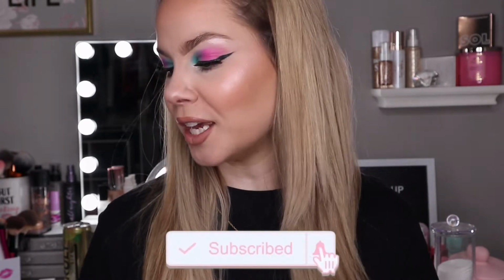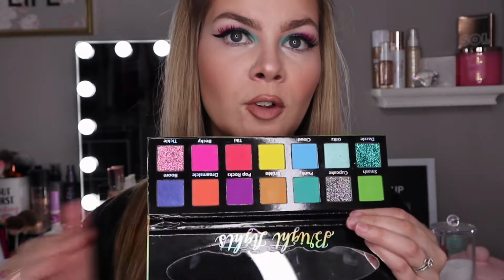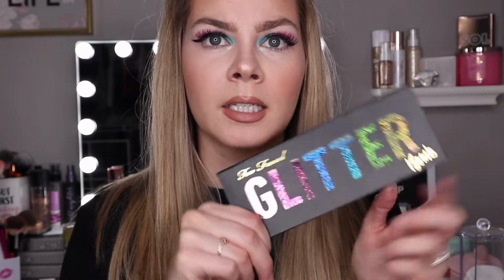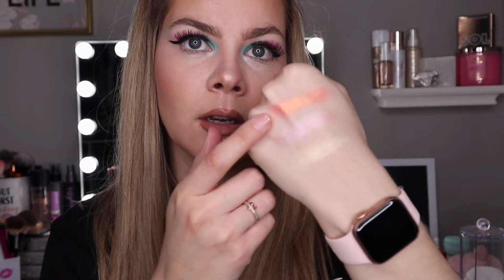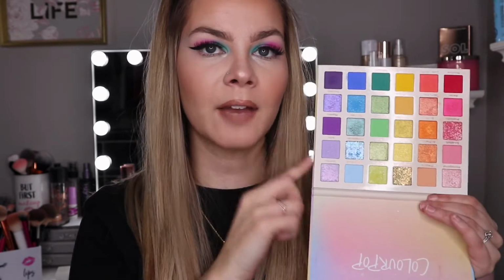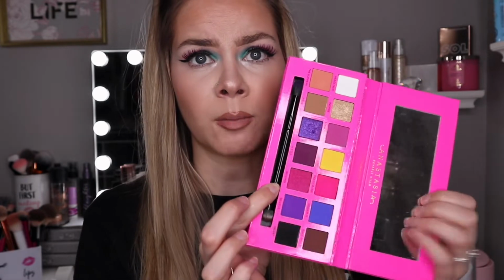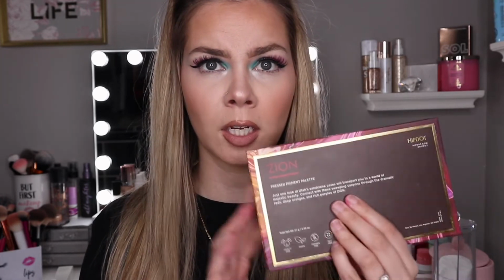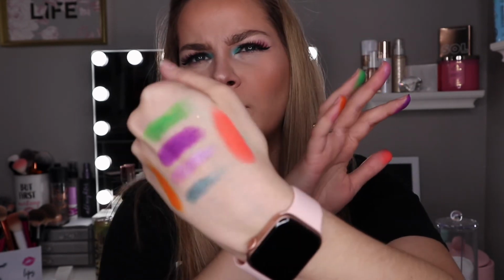MY EYESHADOW PALETTE COLLECTION!! 30 PALETTES!!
Necklace is from Amazon - Shop My Favorites!👇🏼

Base Box - 5 full sized products for $27.99/month
Premium Box - 6 full size products for $39.99/month
Cancel anytime